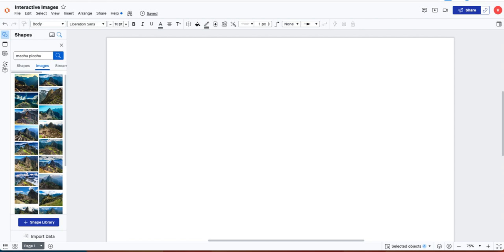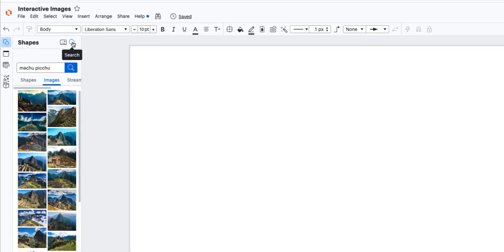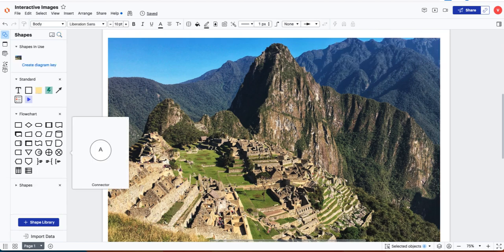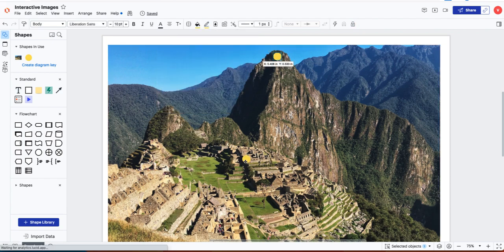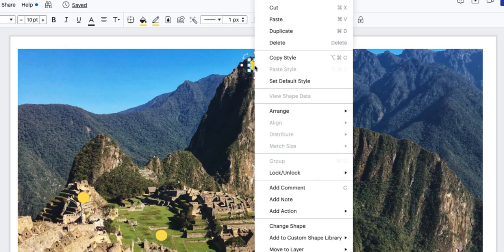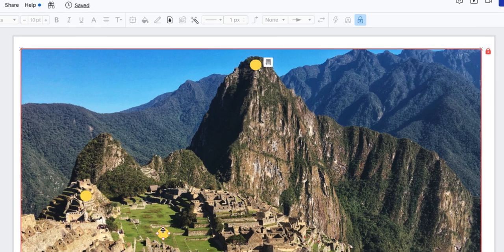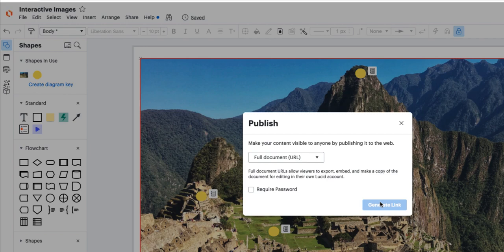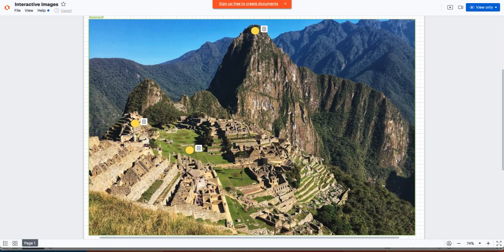Creating Interactive Images in Lucidchart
In this video we will take a quick look at how students can create an interactive image with Lucidchart to share what they are learning.